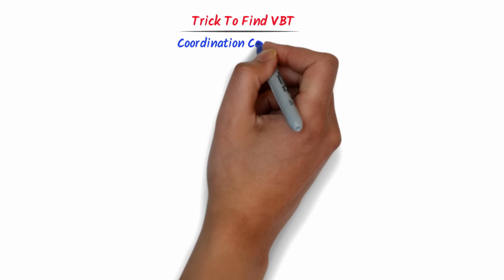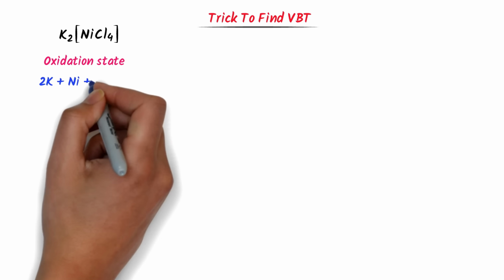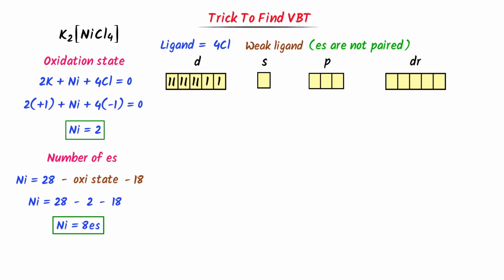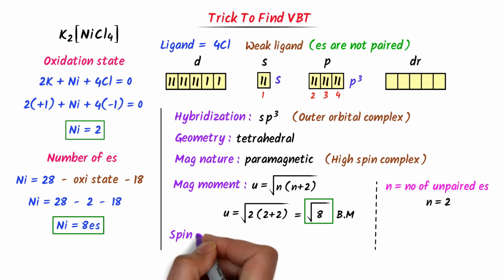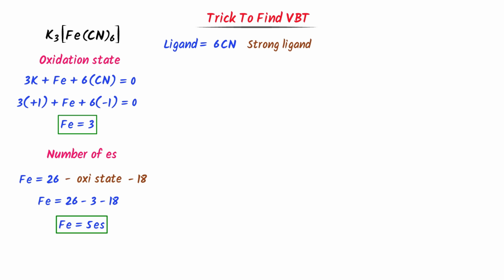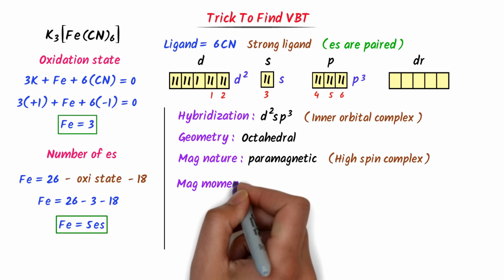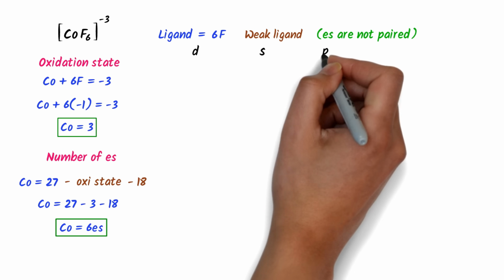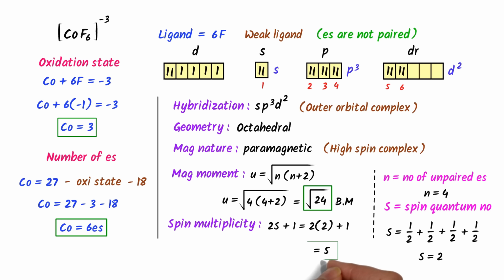Trick To Find VBT | Coordination Compounds | Class 12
This lecture is about trick to find valence bond theory or VBT in chapter of coordination compounds. I will teach you my personal trick to find hybridization, geometry, magnetic nature, magnetic moment and spin multiplicity of any coordination compound or complex compound easily. Also, you will learn many examples of VBT.